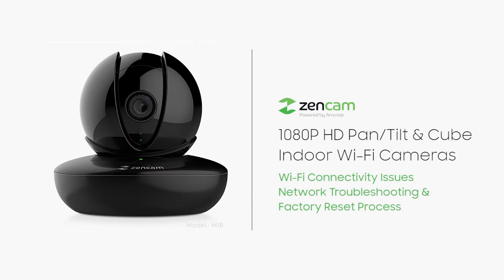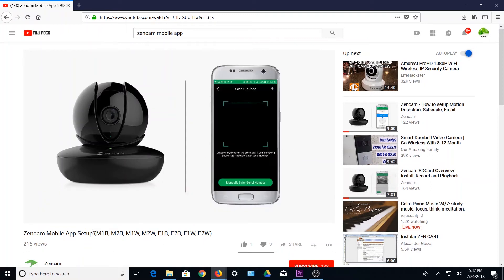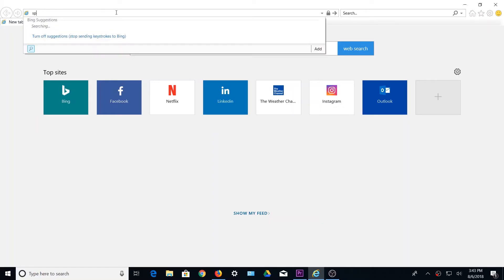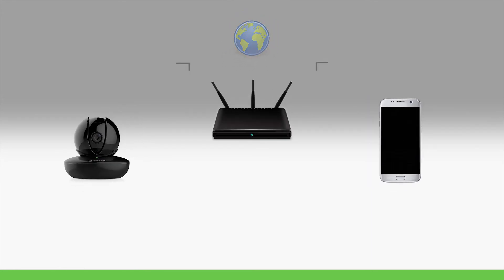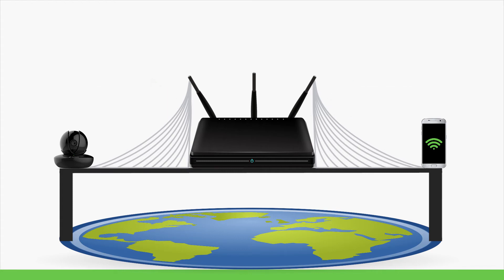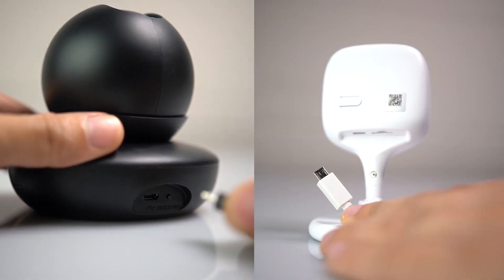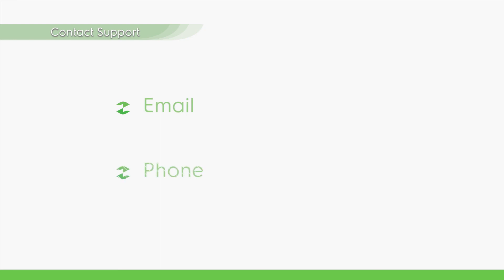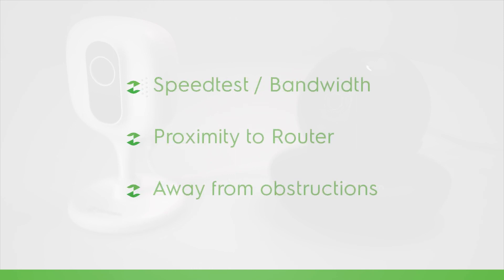Zencam WiFi Connectivity Troubleshooting and Factory Reset Process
This video covers common WiFi connectivity issues with Zencam cameras and provides solutions and information on how to troubleshoot and optimize your device's performance on your network.

Link:
Zencam Mobile App Setup:

List of supported devices:
M1B
M2B
M1W
M2W
E1B
E2B
E1W
E2W